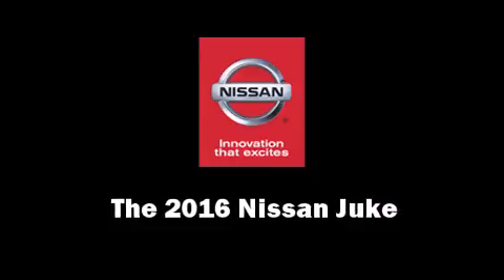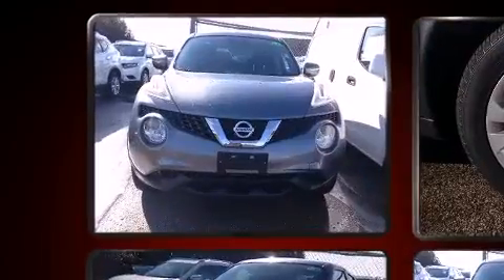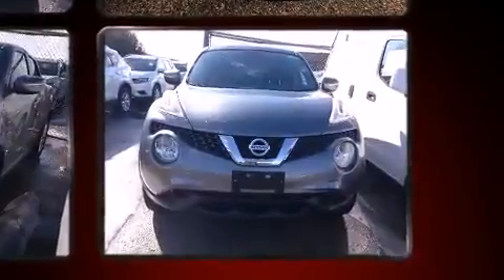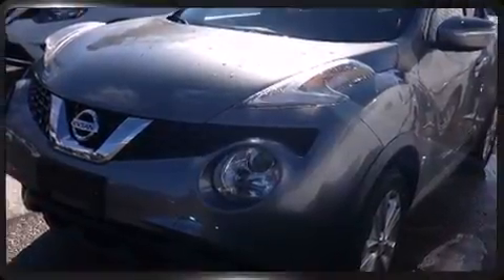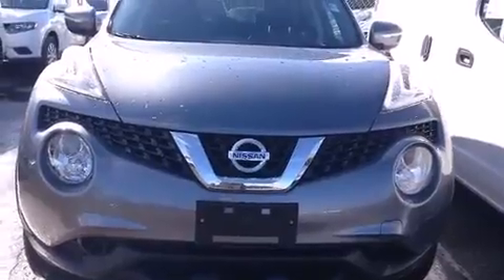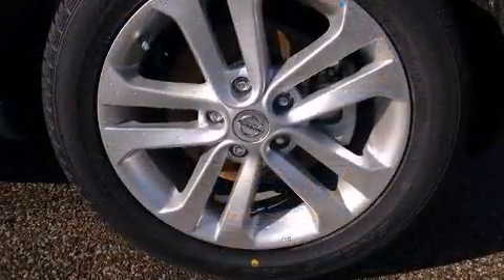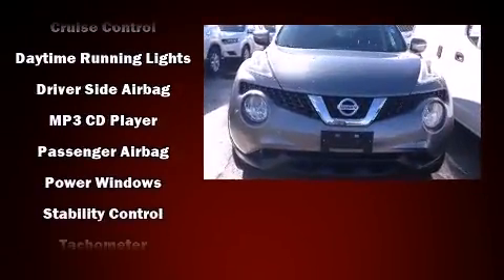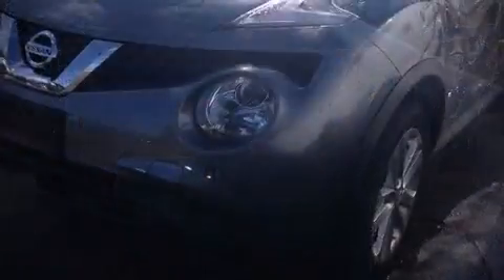2016 Nissan Juke SV in Guelph, ON N1K 1E9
GUELPH NISSAN
805 WOODLAWN RD W

The 2016 Nissan Juke. Under the hood you'll find a 4 cylinder engine with more than 170 horsepower, providing a smooth and predictable driving experience. It's equipped with tons of terrific amenities, but it won't break your budget. Like all wheel drive, a tachometer, a leather steering wheel, a trip computer, heated seats, turn signal indicator mirrors, cruise control, and more. Audio features include a CD player with MP3 capability, and 6 speakers, enhancing the audio experience throughout the interior. Nissan also prioritized safety and security by including: dual front impact airbags, head curtain airbags, traction control, brake assist, anti-whiplash front head restraints, a security system, and 4 wheel disc brakes with ABS. For added security, dynamic Stability Control supplements the drivetrain. We pride ourselves in consistently exceeding our customer's expectations. Stop by our dealership or give us a call for more information.